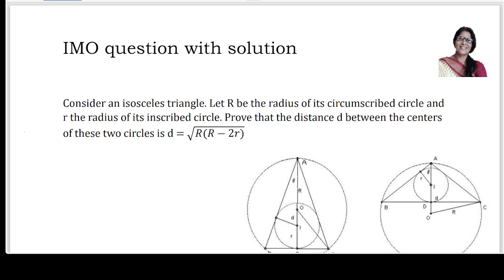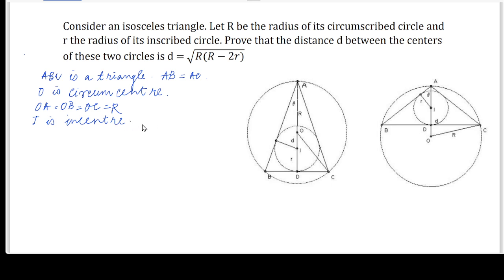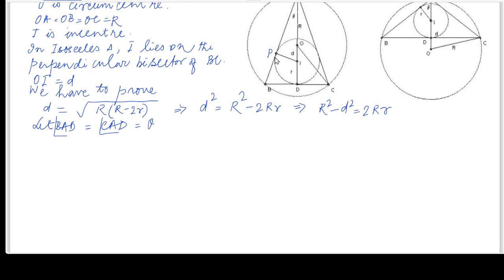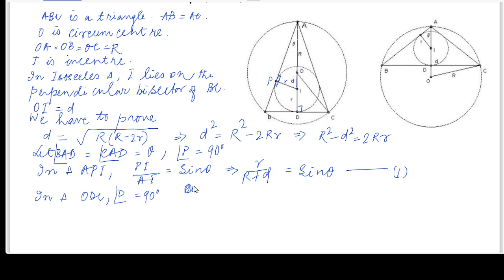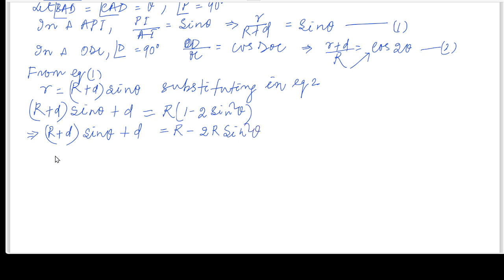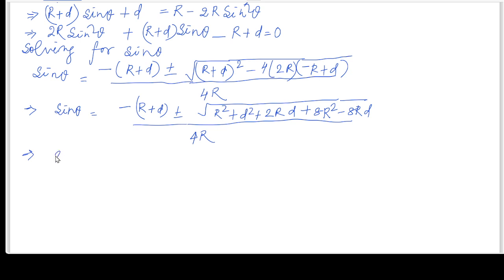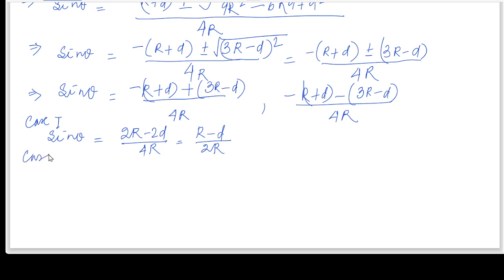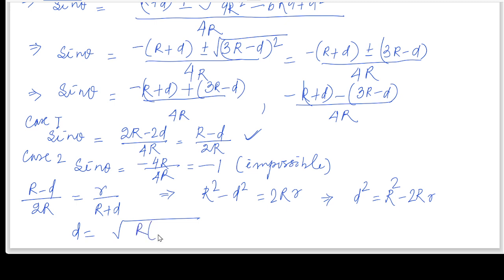How to prove d = √(R(R − 2r)) for an Isosceles Triangle's Circumcenter and Incenter | IMO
"Explore the mathematical proof for the distance d between the circumcenter and incenter of an isosceles triangle, where R is the circumradius and r is the inradius. Learn step-by-step how to prove d = √(R(R − 2r))    is derived. Ideal for JEE, IIT aspirants, and Math Olympiad enthusiasts."